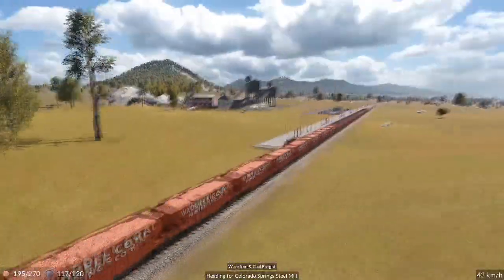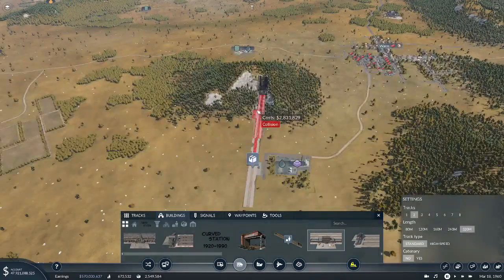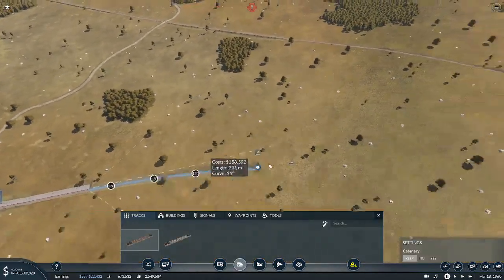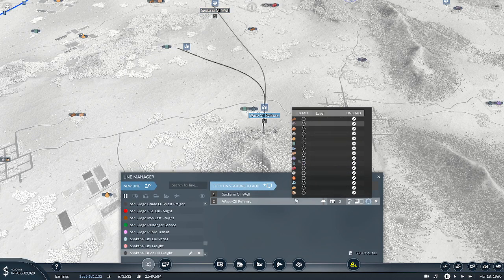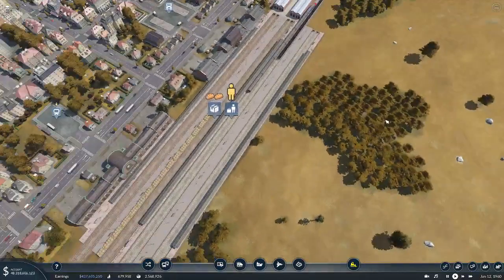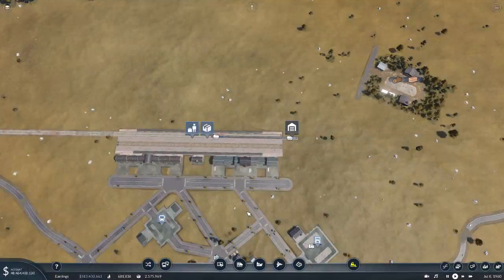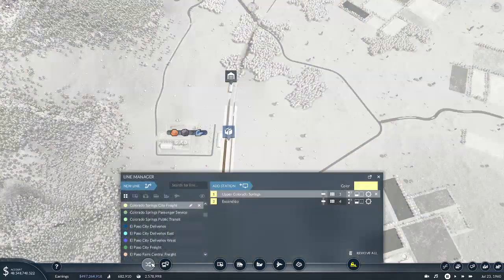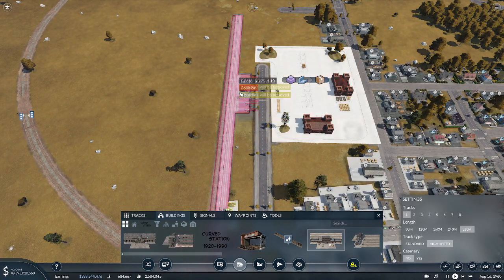Let's Get Plastics and Goods Running | Transport Fever 2 S19 E27